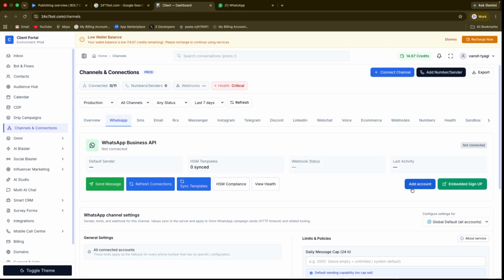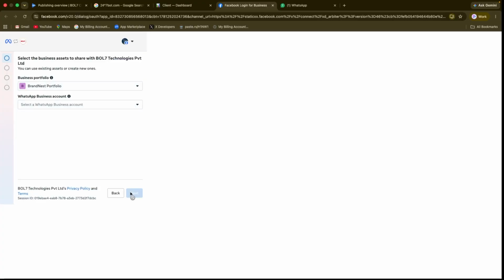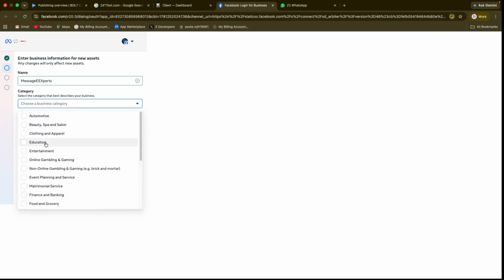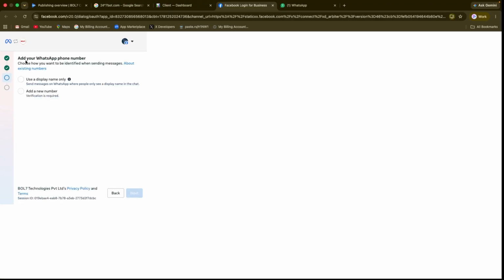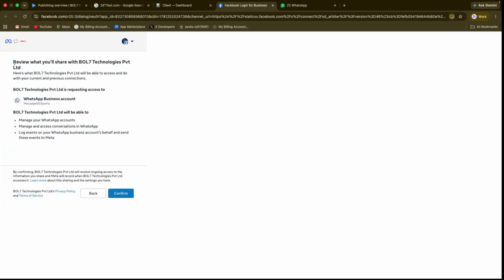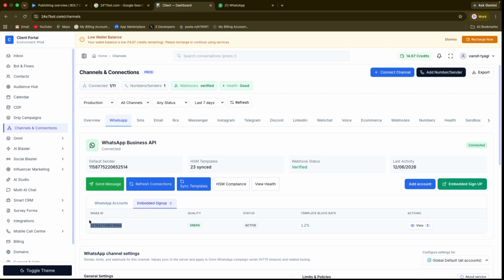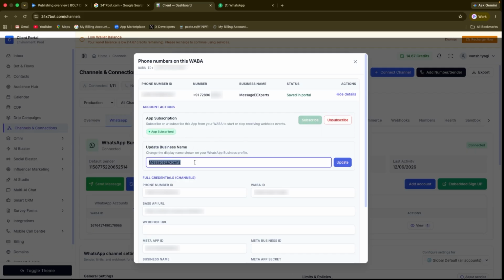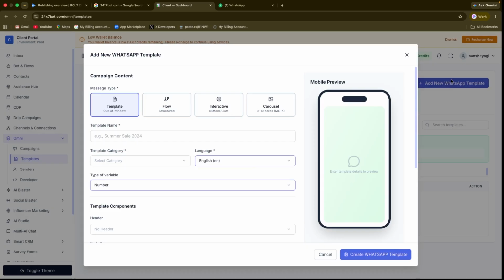How to Connect WhatsApp Business Account with Embedded Sign Up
Learn how to connect your WhatsApp Business Account using Embedded Sign Up.

In this video, we explain how businesses can connect Meta Business, create a WhatsApp Business Account, verify a phone number, and automatically generate WABA ID and Phone Number ID without manually collecting API credentials.

With Embedded Sign Up, you can quickly set up WhatsApp Business API, manage credentials, create templates, and prepare your account for WhatsApp campaigns from one dashboard.

Key Features Covered:
✅ WhatsApp Embedded Sign Up
✅ Meta Business Account Connection
✅ WhatsApp Business Account Creation
✅ Phone Number Verification
✅ Automatic WABA ID Generation
✅ Phone Number ID Setup
✅ Access Token & Credential Management
✅ WhatsApp Template & Campaign Setup